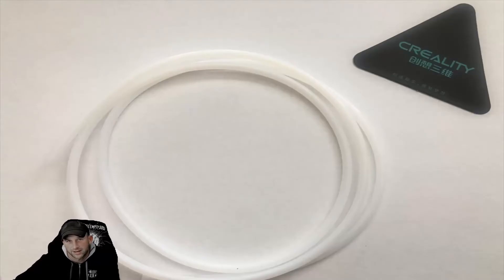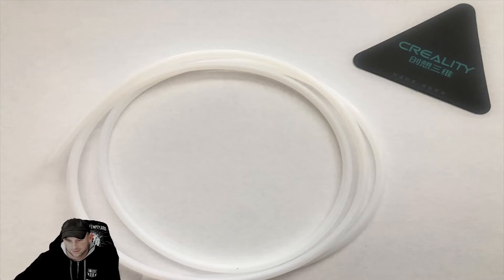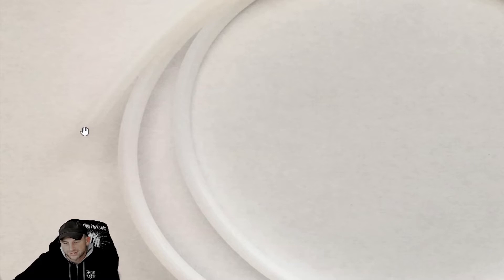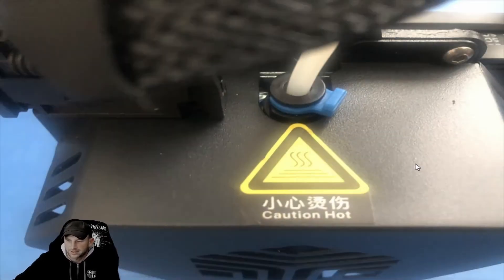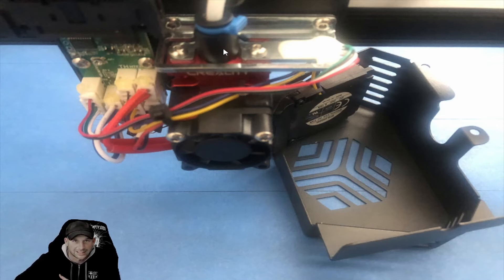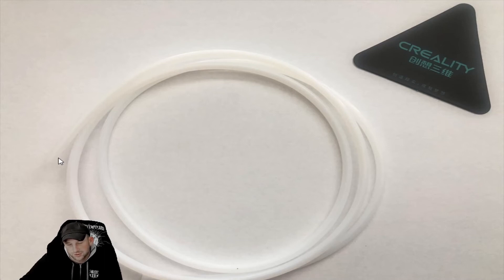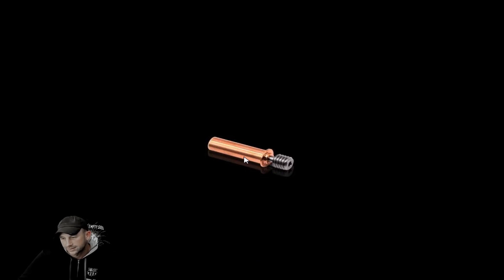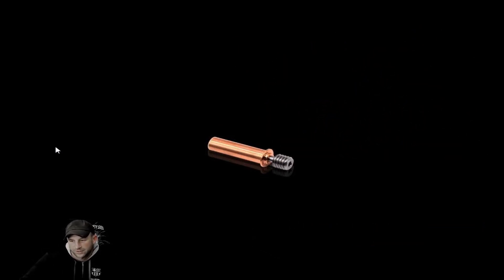3D Printer Filament Feed Tube Plugged or Not Feeding. Trouble Shooting Tube Removal and Repair Fix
We are back with another Creality CR6 Max 3D printer helpful tips for upgrades, replacement help how to & more.  In today's video, Kevin talks about how to clear the filament feed tube when it gets plugged.

– Smart auto-leveling
– Silent motherboard